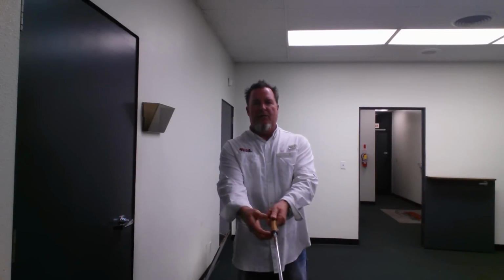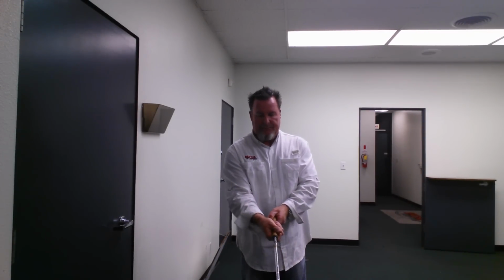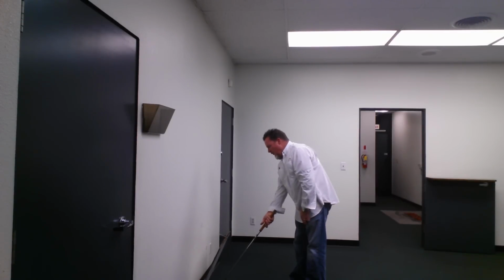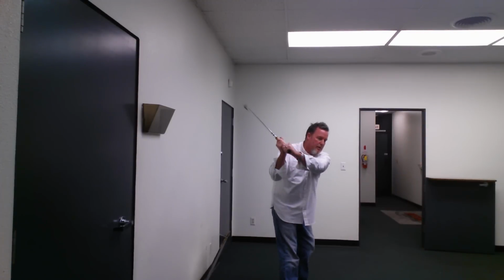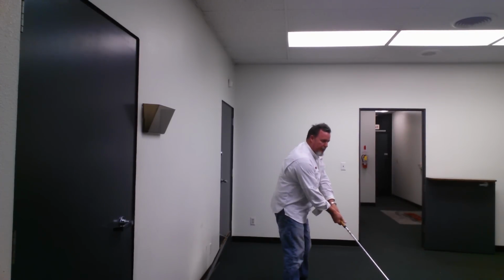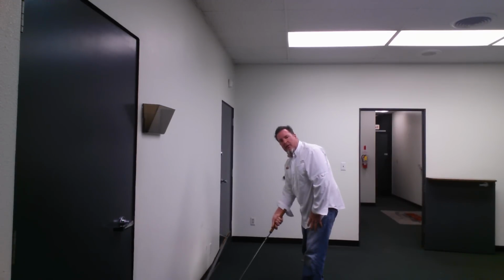Ricks 1.5.2015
2015 Cmotion take. Good luck guys...I hope you enjoy and its helpful.